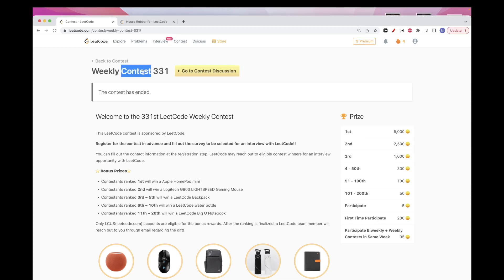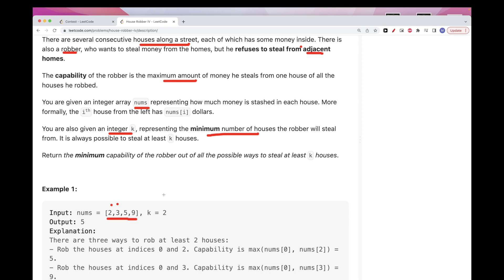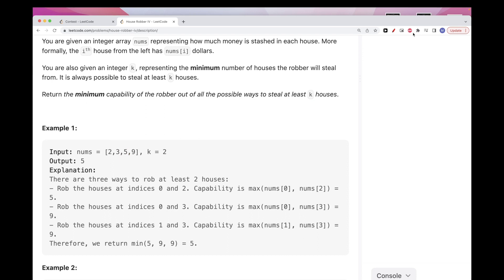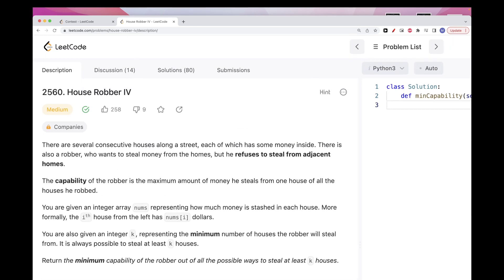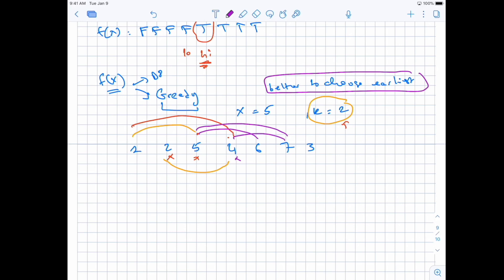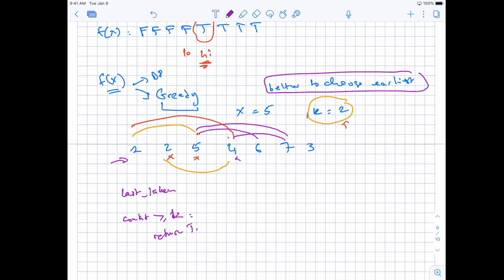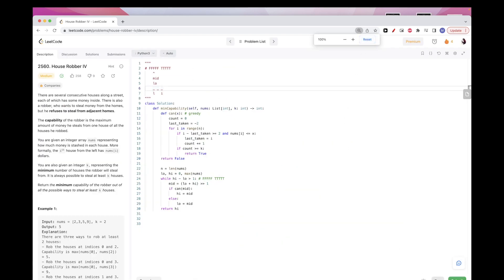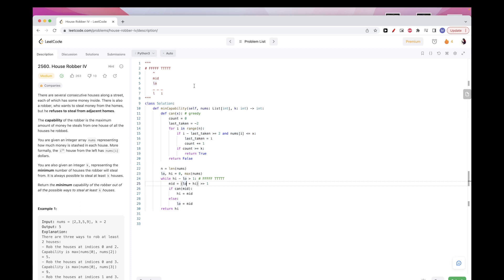Leetcode 2560: House Robber IV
Difficulty: Medium